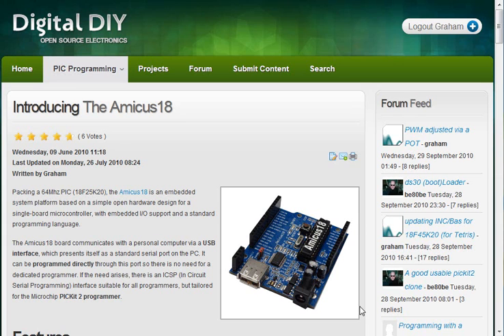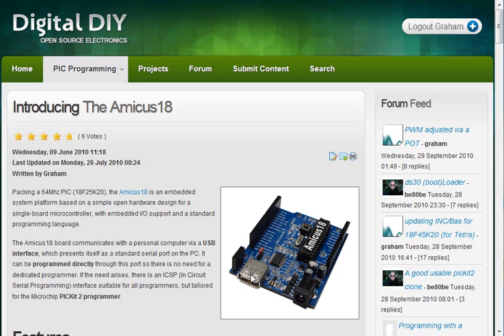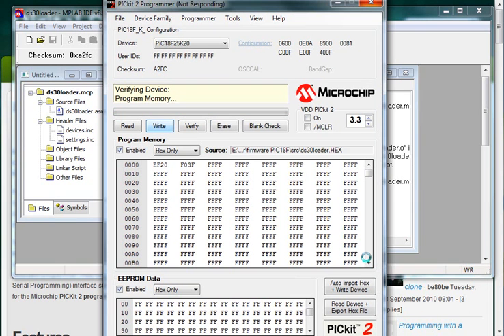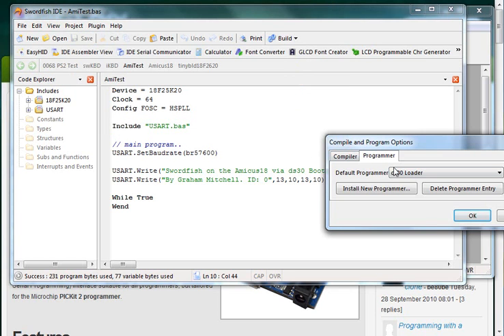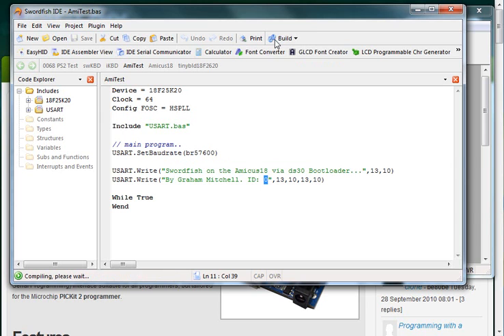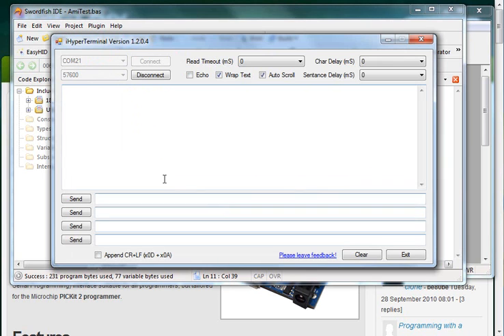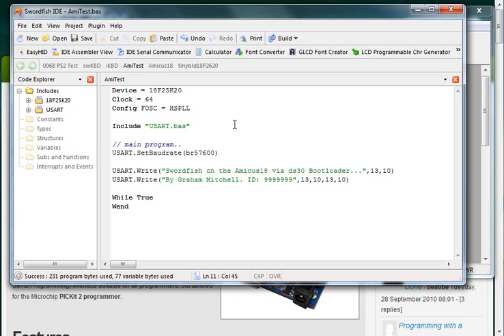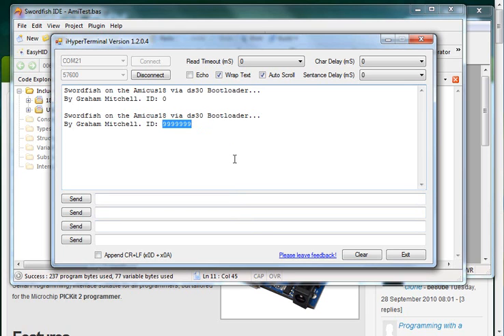ds30 Bootloader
A quick video guide which is used in support of the following article at Digital DIY